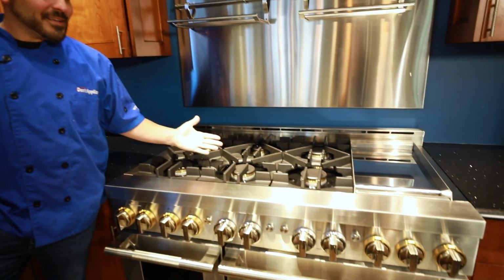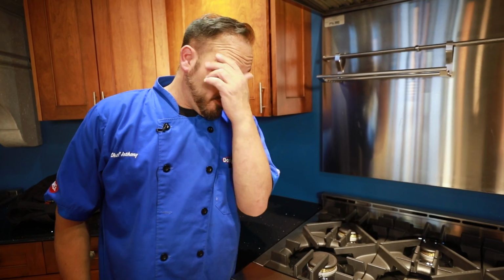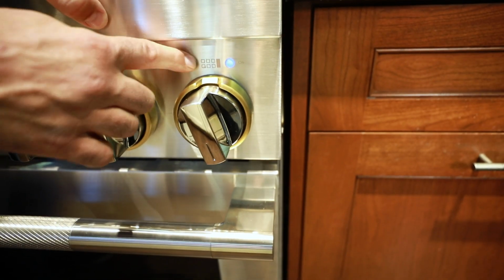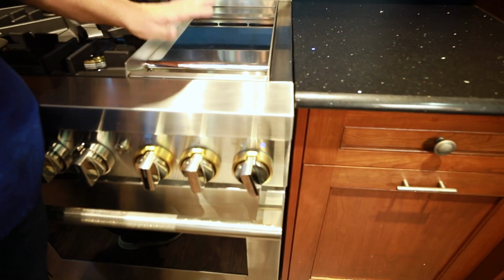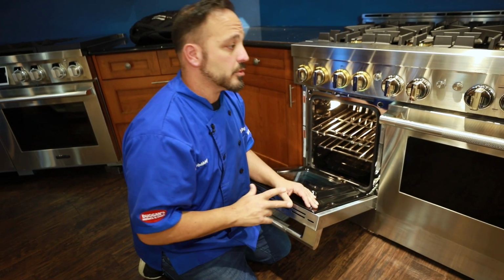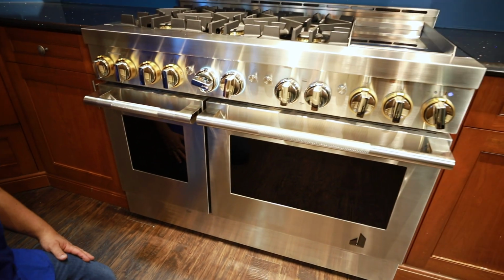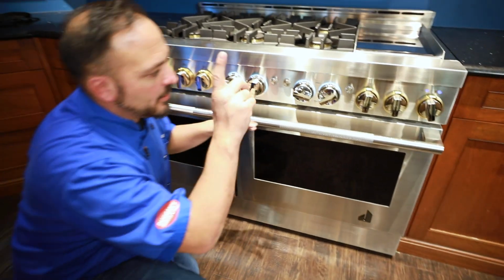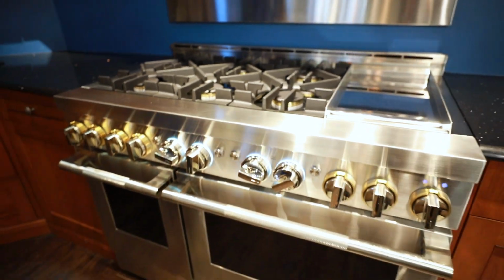JennAir RISE 48" Pro Gas Range | Use & Care Guide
This JennAir range might be perfect for you if you are cooking a lot. Chef Anthony goes over all the general features on this gas range!